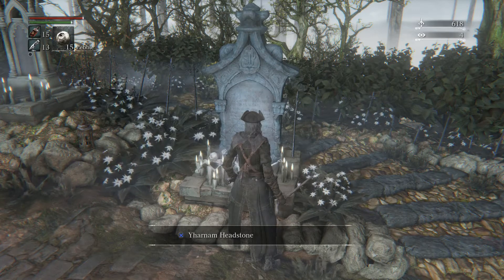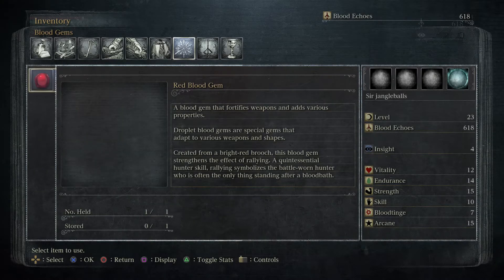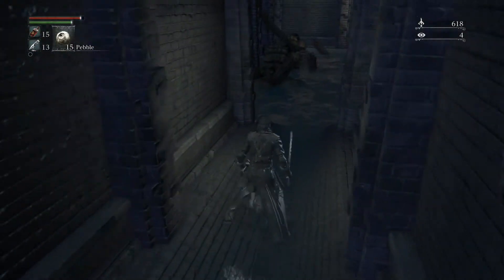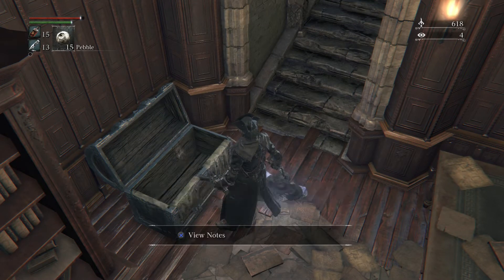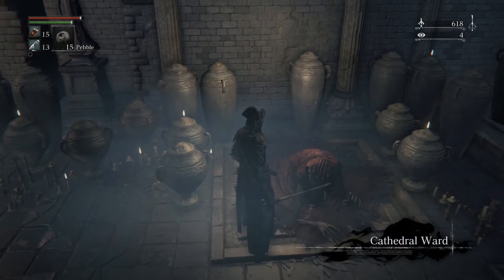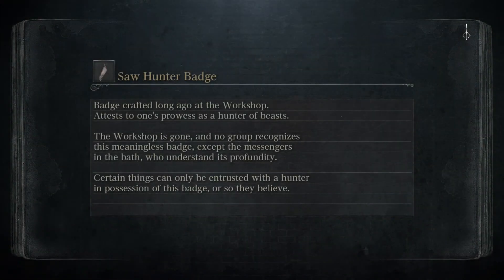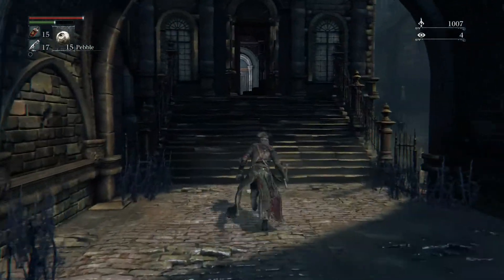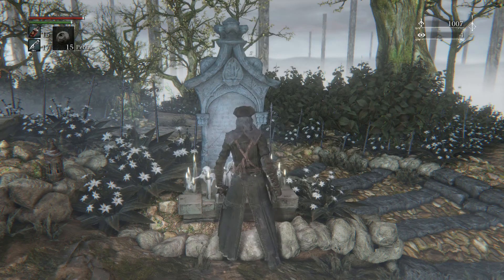Bloodborne part16 TOWER OF OEDON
This is my A-DSplay of Bloodborne for the Playstation 4 w/ live commentary.